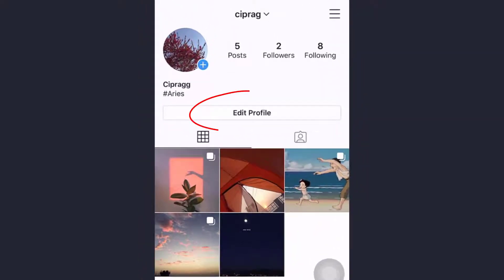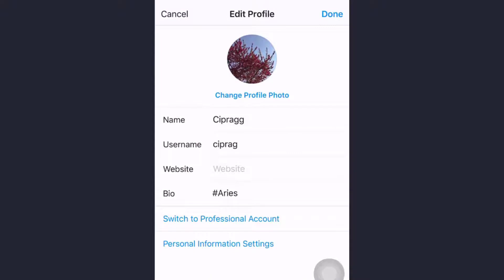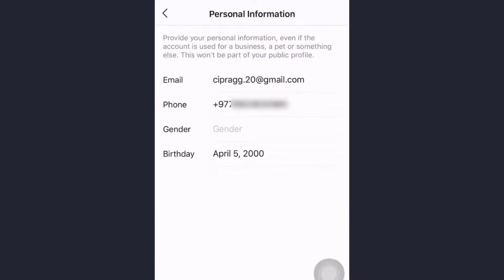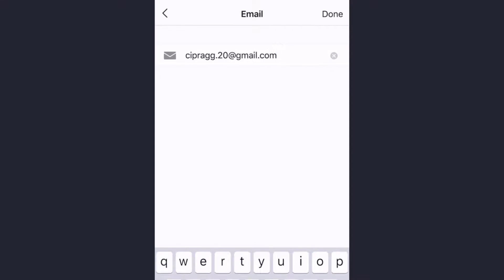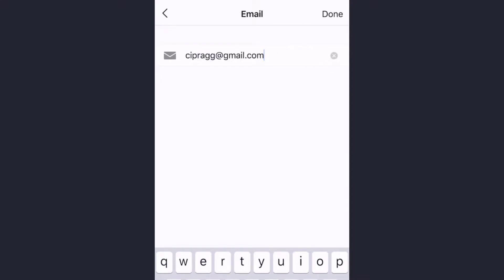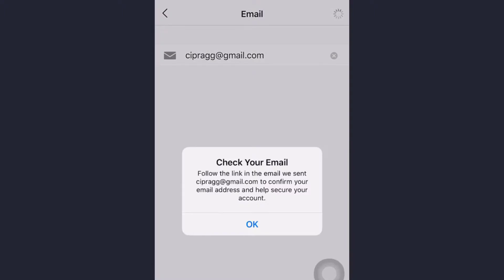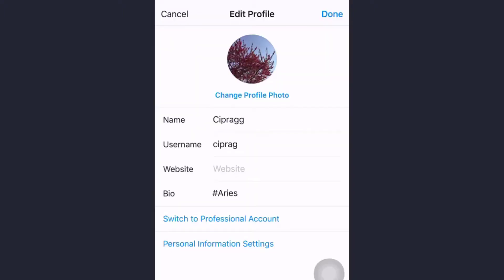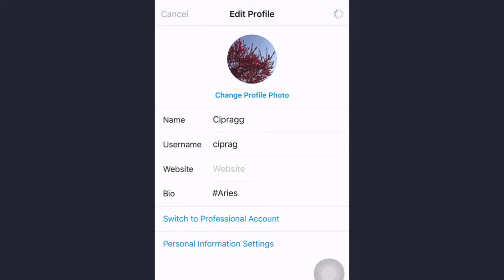How to Change Instagram Email address | Instagram Account Email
You might have used the old email ID that you do not use it anymore and want to change it to the new email address, this video explains the exact same process step by step. Here are the steps you need to follow:
1. Open the Instagram app and tap on profile icon on the bottom right corner of the screen.
2. Now, tap on Edit Profile.
3. Tap on Personal Information Settings.